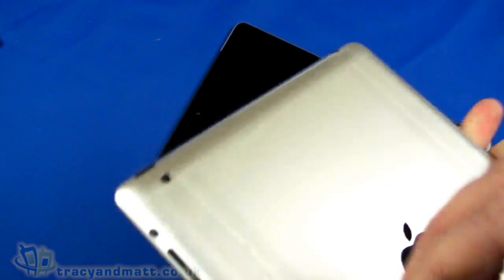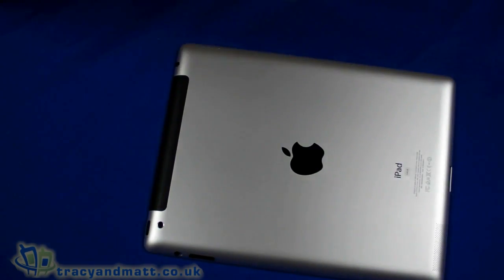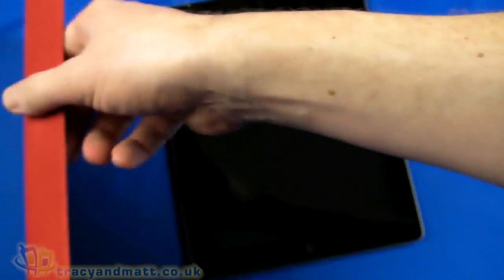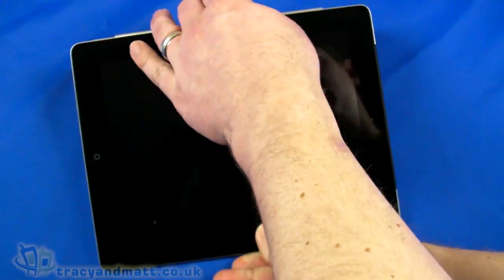Apple iPad 2 unboxing video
Matt unboxes the new iPad 2 in this video and looks at smartcovers